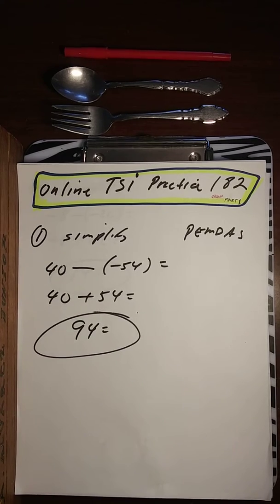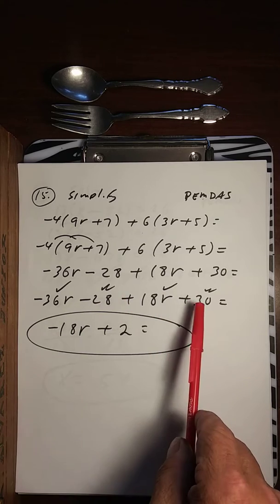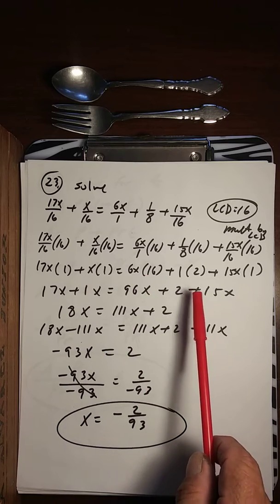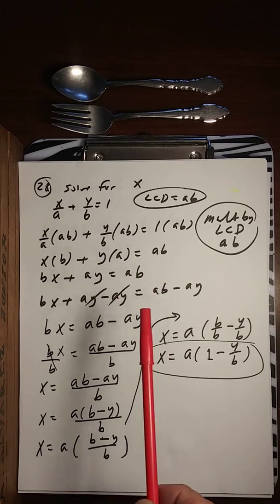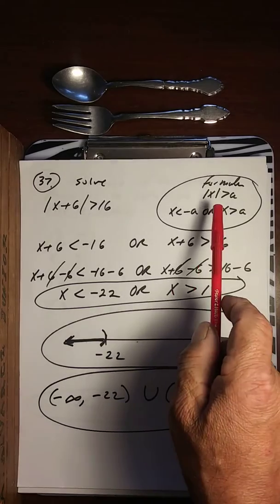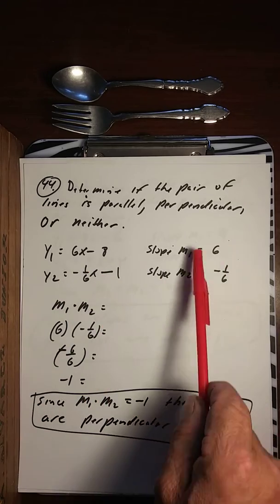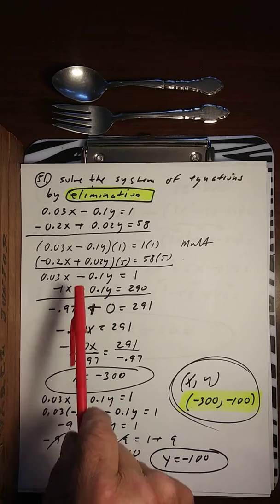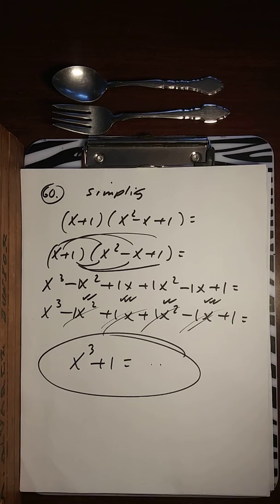Online TSI practice 182A part 1